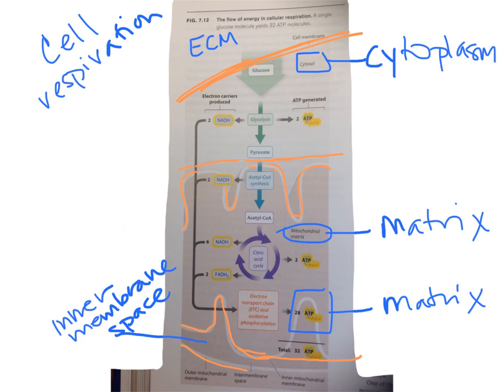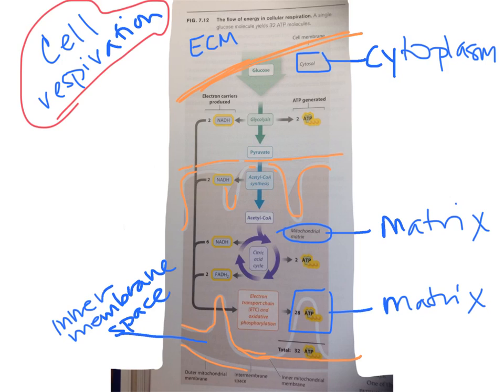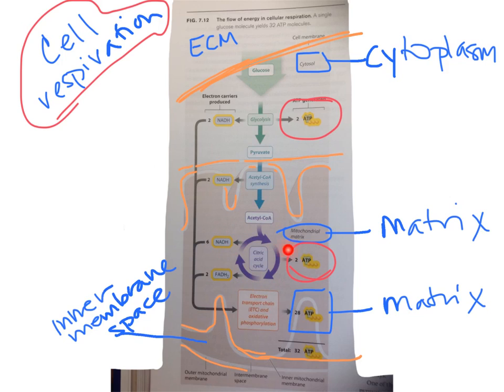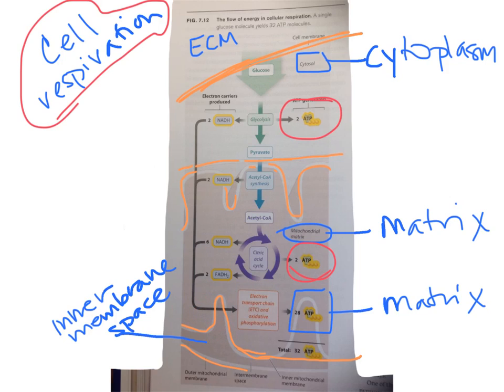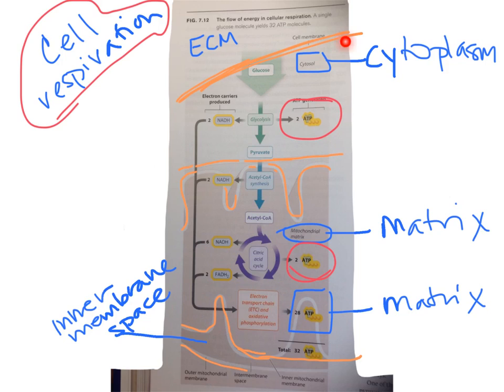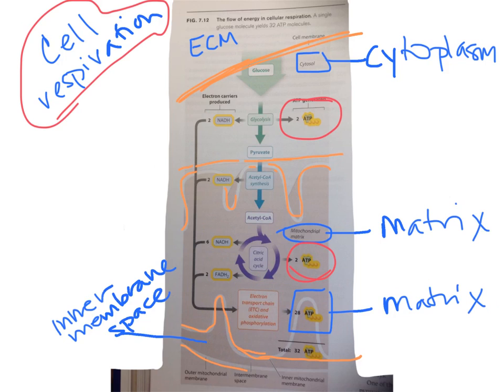Biol 107 Tutorial overview cell respiration